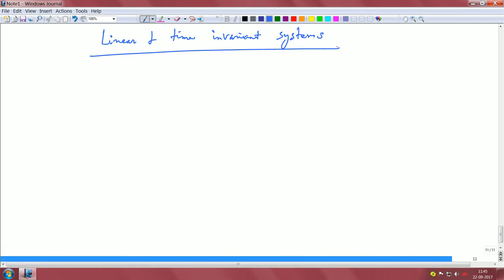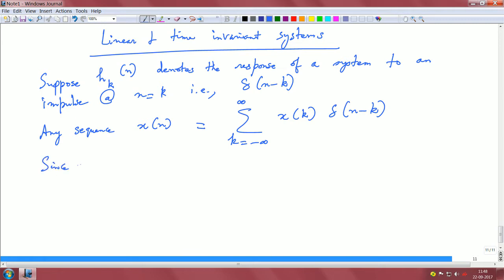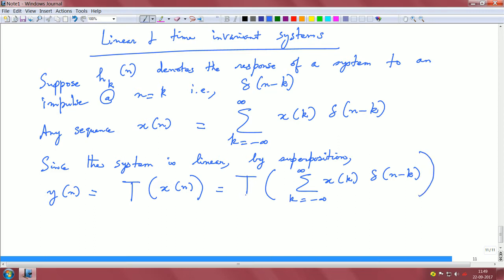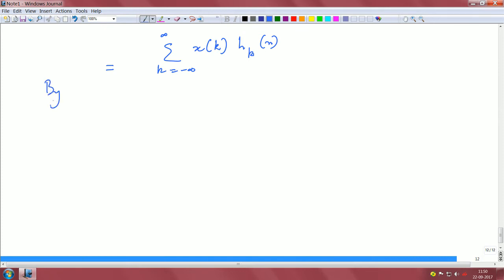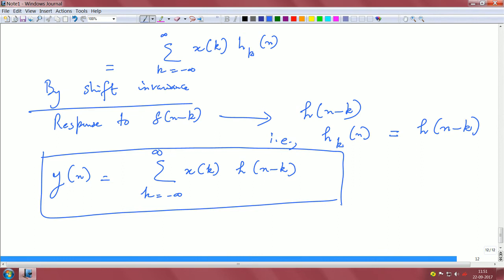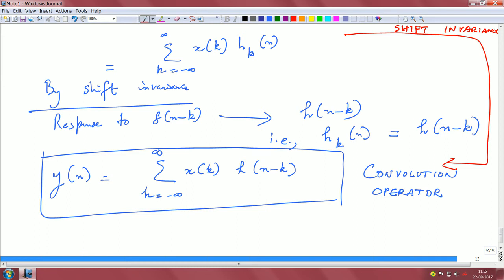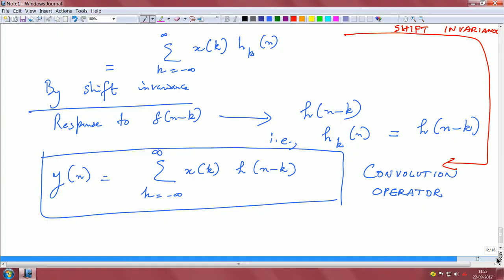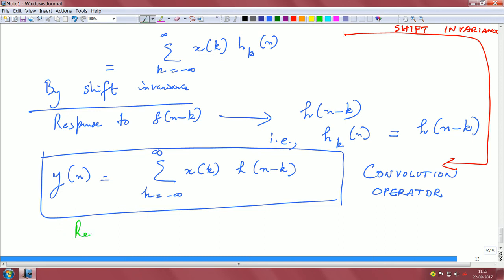Lec 03 - Linear time-invariant systems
Linear time-invariant systems